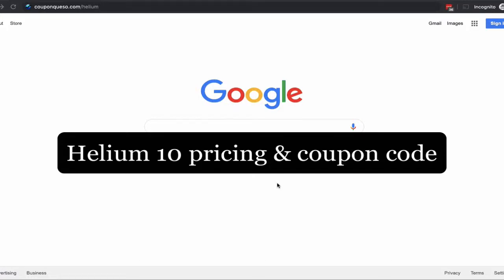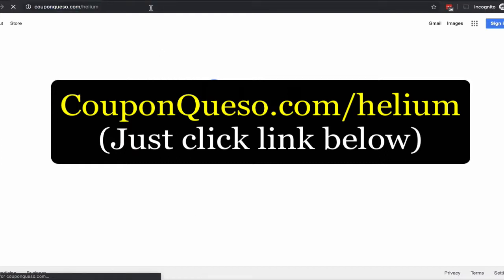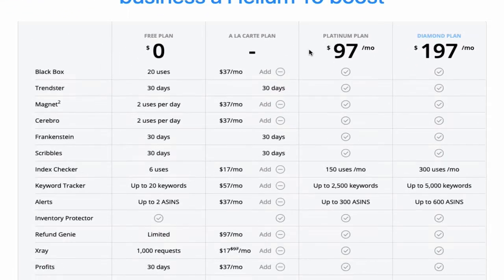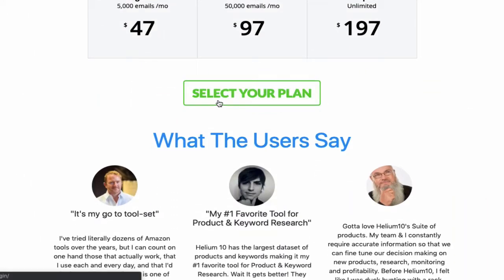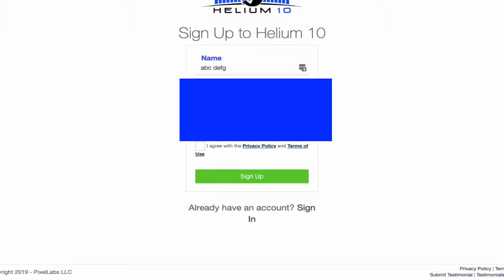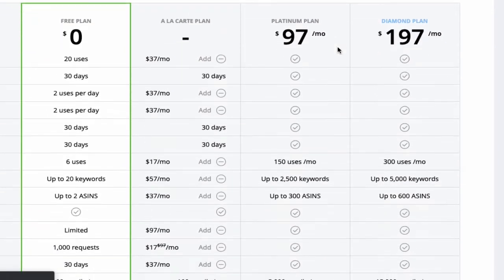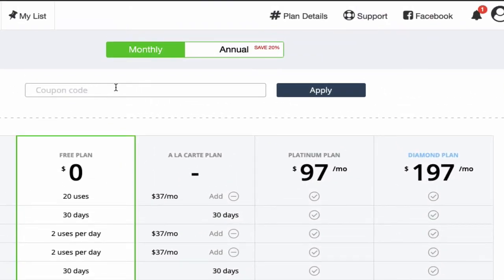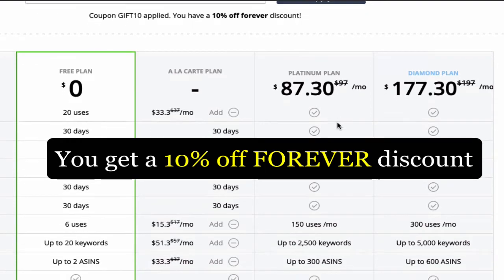Helium 10 Pricing Hack (Secret Coupon Code)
Helium 10 Pricing Hack (Helium 10 Coupon Code)

Use coupon code:  GIFT10

If you're looking up the BEST pricing option for the Helium10 software then make sure you follow the steps on this short video so you can get a 10% off FOREVER Helium 10 discount.

Helium 10 is an advanced software used by the most successful Amazon sellers to do keyword research and other advanced strategies to give them an advantage over other Amazon sellers.